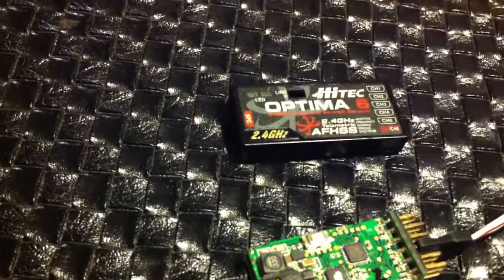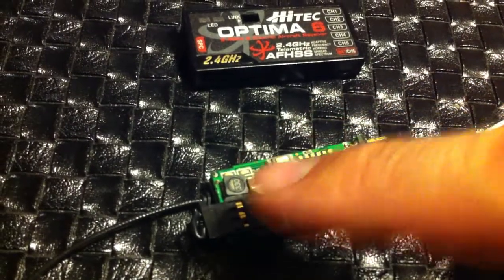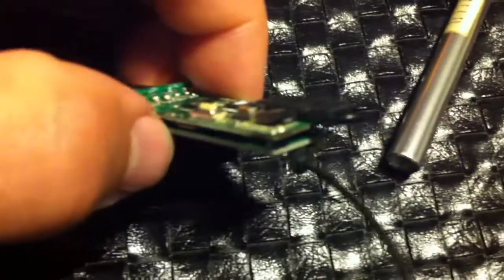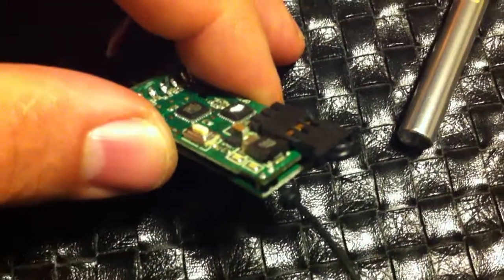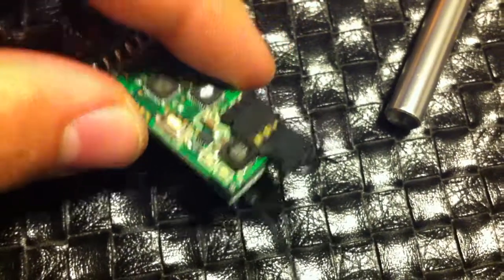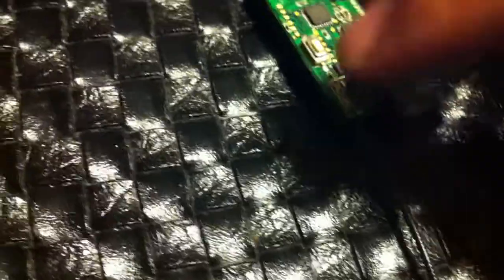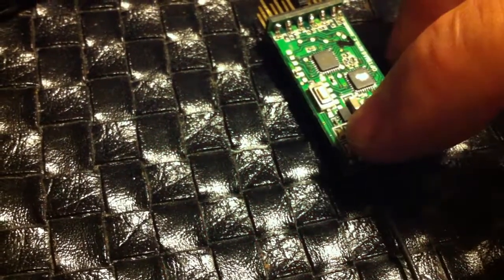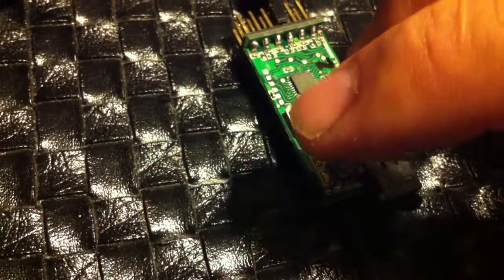Hitec Optima 6 post mortem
I suffered an unexplained loss of radio control in my Century Swift NX. This was bothering me until I finally found the problem. The receiver would not power up from the servo bus or the SPC port.